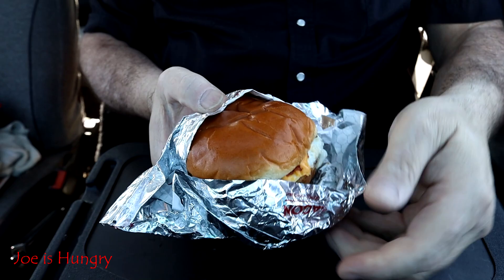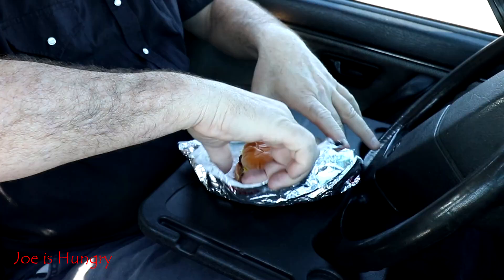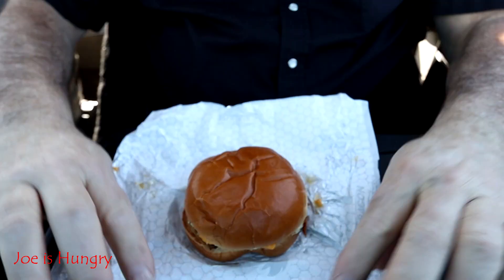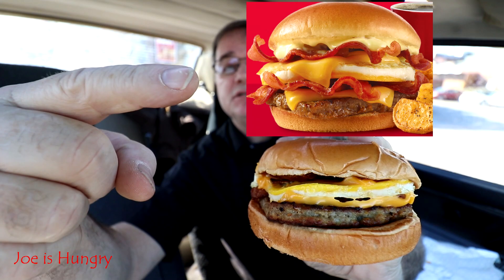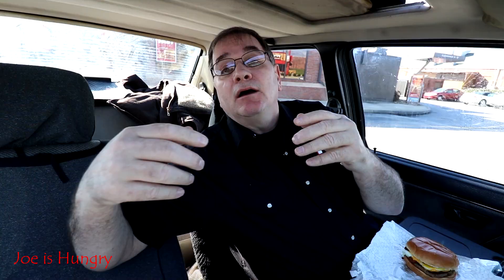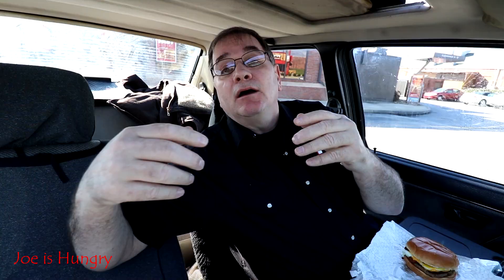Wendy's New Breakfast Baconator®️ Review 🍔🌭🍔🍕 Joe is Hungry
Wendy's New Breakfast Baconator®️ Review

Breakfast Baconator combo
   Wake ‘n Baconator®

Grilled sausage, American cheese, Applewood smoked bacon, a fresh-cracked grade A egg, (deep breath) more cheese and more bacon all covered in swiss cheese sauce. Don’t just break your fast. Destroy it.

Our Breakfast Baconator®️, with its savory sausage and freshly-cracked egg, has been up waiting for you just stacking strip after strip of Applewood smoked bacon on its delicious self — six strips to be precise. We guarantee* you’ll love it or we’ll give you a different sandwich on us.

Place a mobile order on our app, and wake up to the biggest and baddest breakfast sandwich there is.

- Wendy's
- Photos Wendy's

 Produced in Ethically Deranged City

             Soundtrack
 Catch My Breath by Anton Vlasov Artlist
Home Sweet Home by Rex Banner Artlist